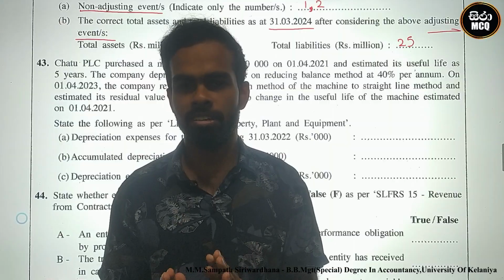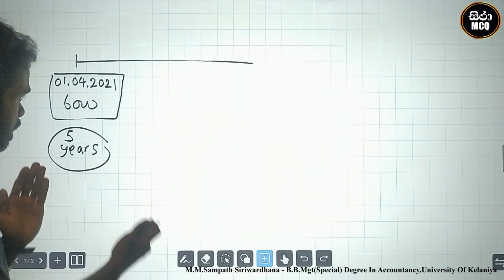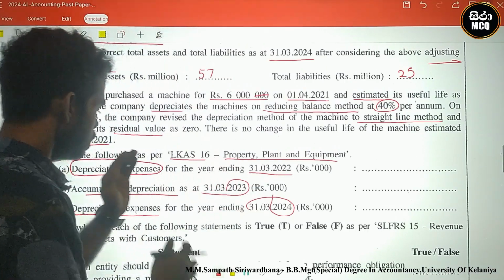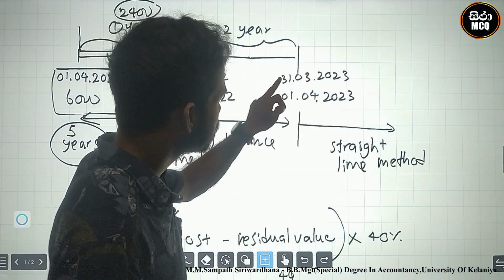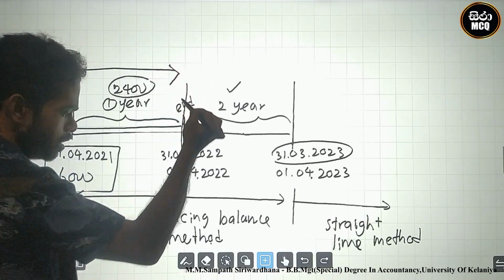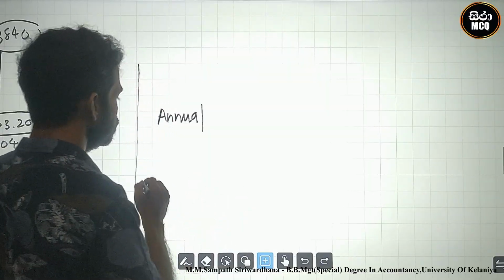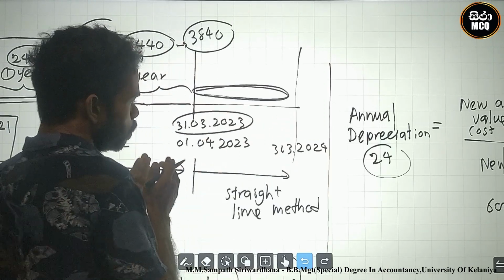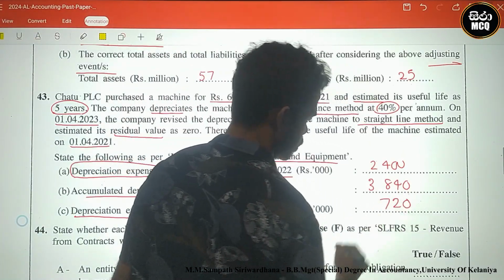MCQ(ENGLISH MEDIUM) 2024 AL ACCOUNTING PAPER - QUES NO 43